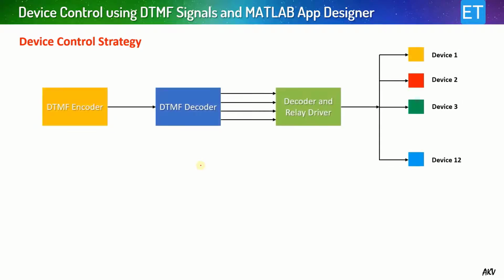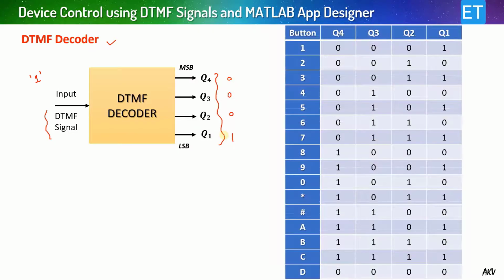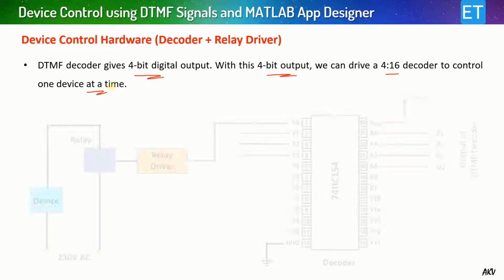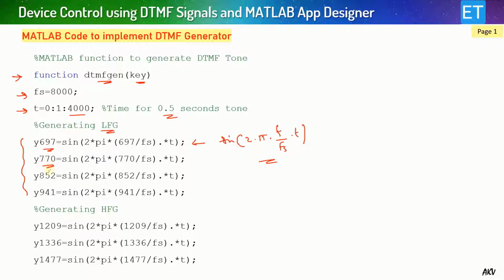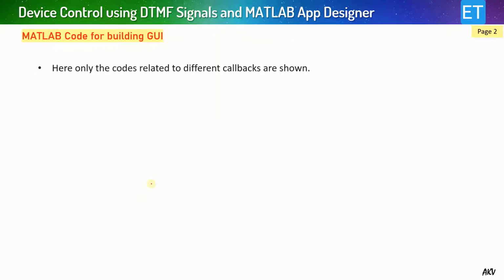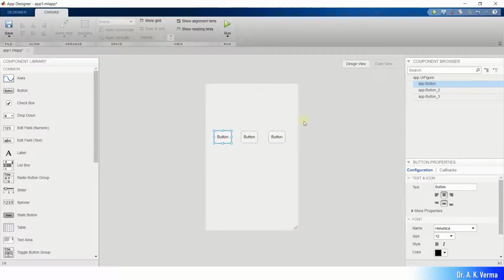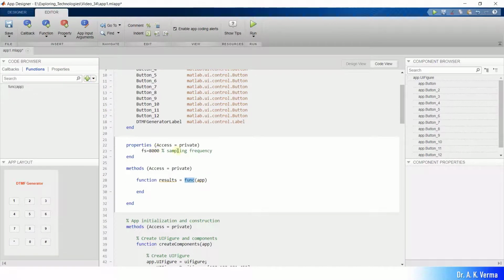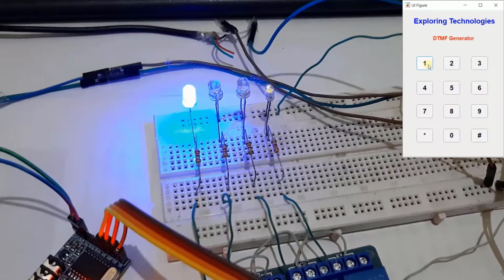Device Control using DTMF signals and MATLAB's App Designer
Hello Viewers, in this video, a device control method is presented using DTMF signals. These DTMF signals are generated by
a GUI app which is built by MATLAB App Designer. Also related hardware such as DTMF decoder, Relay driver etc. are also explained.
The content provides a good platform to learn and to build a project on the suggested framework. It can be used to control up to 16 different electrical equipment.

This video has following contents:
* Device Control Strategy.
* Understanding DTMF generation.
* DTMF Recognition and Relay Driver Hardware.
* MATLAB Code to generate DTMF tones.
* Building Application using App Designer.
* MATLAB code for DTMF App.